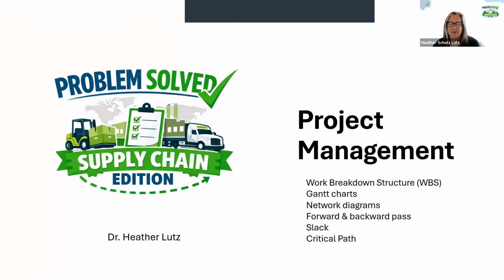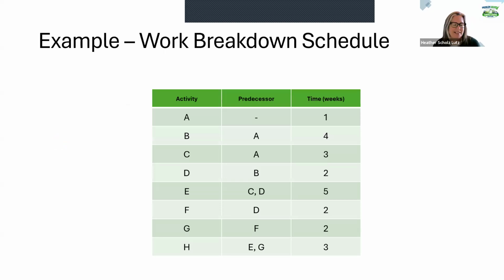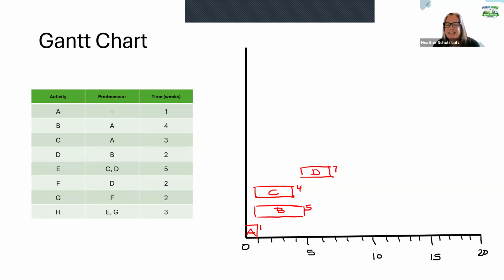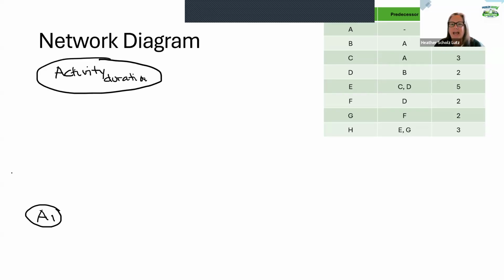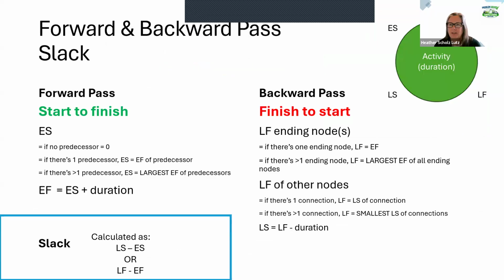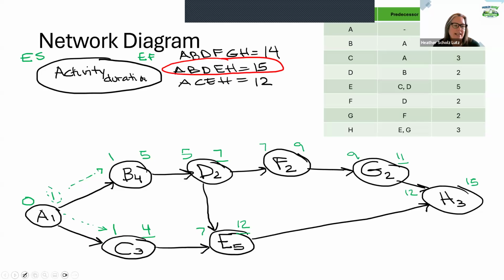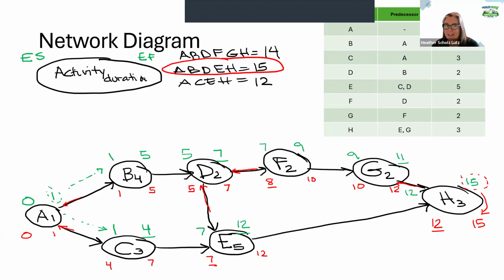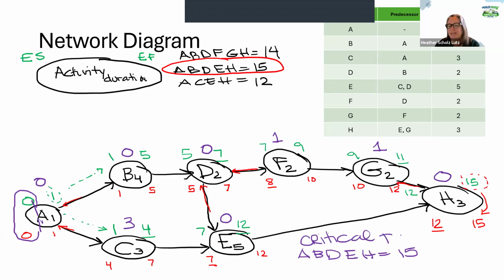Problem Solved: Project Management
Learn the basics of project management in this walkthrough! In this video, we break down key project management tools including work breakdown schedules (WBS), Gantt charts, network diagrams, and the critical path. Follow along as we explain how these tools help organize tasks, identify dependencies, and keep projects on schedule.